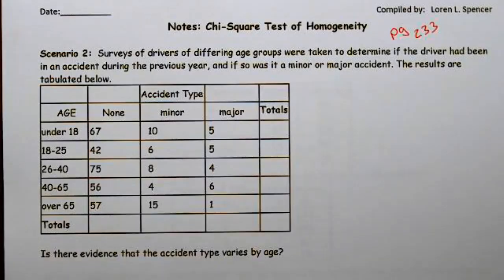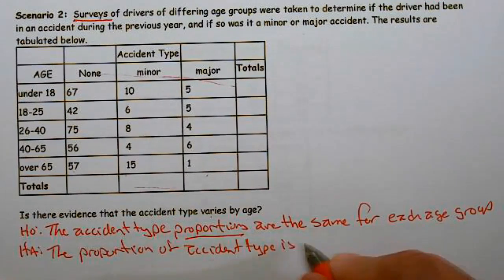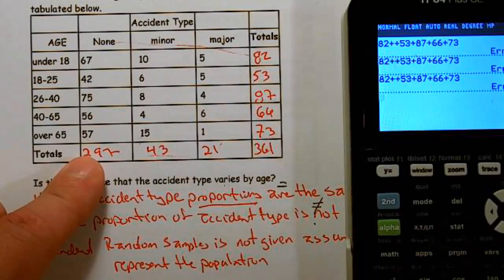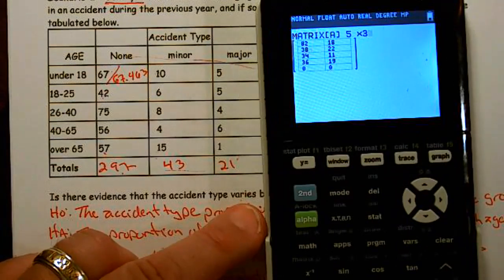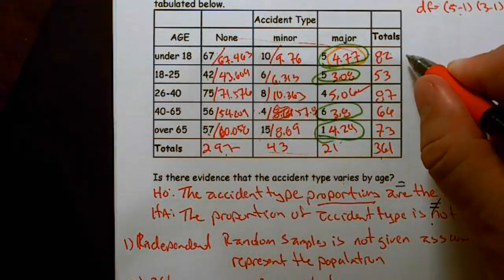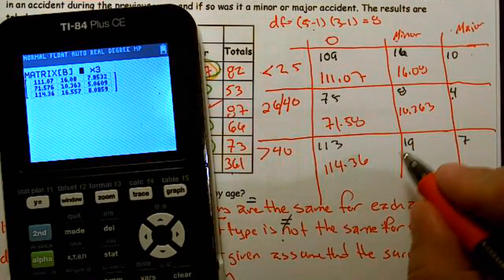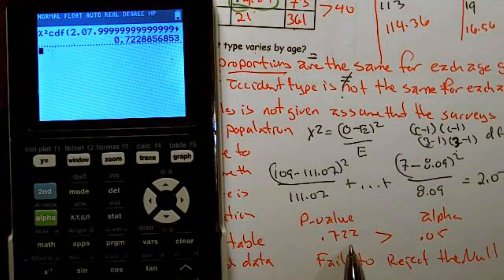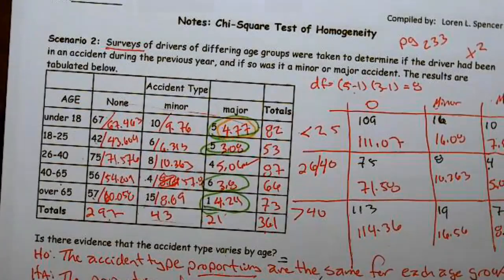13 Unit 7 Chi Square Homogeneity Scenario 2 Page 233